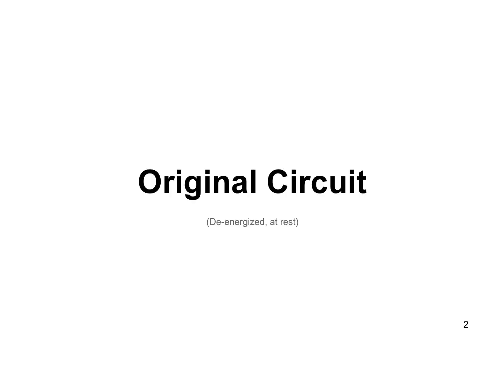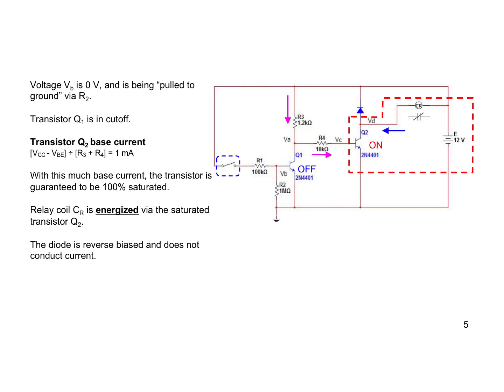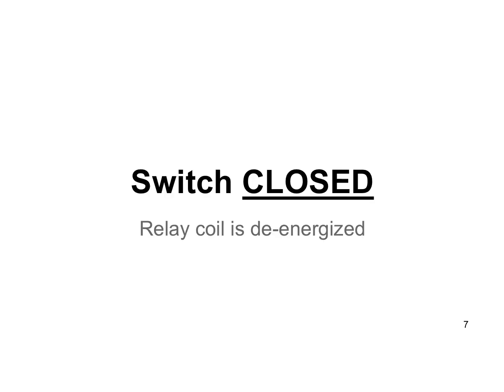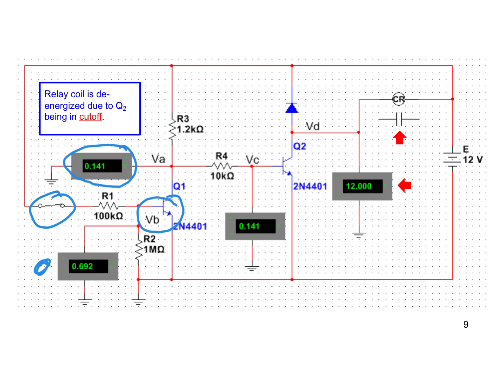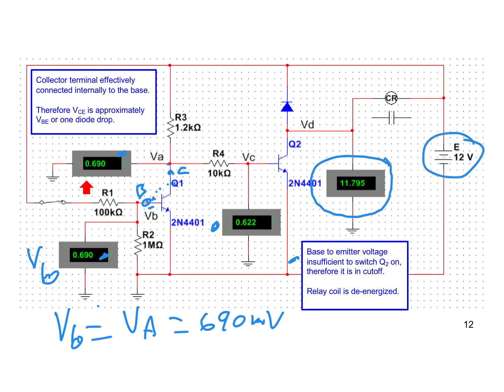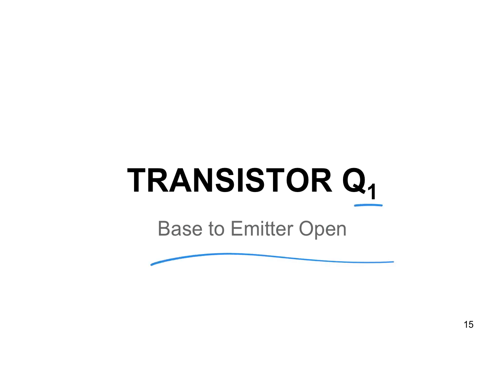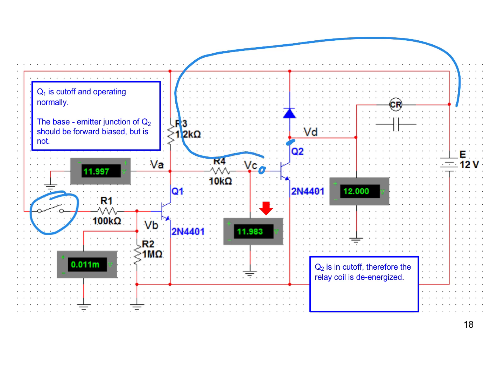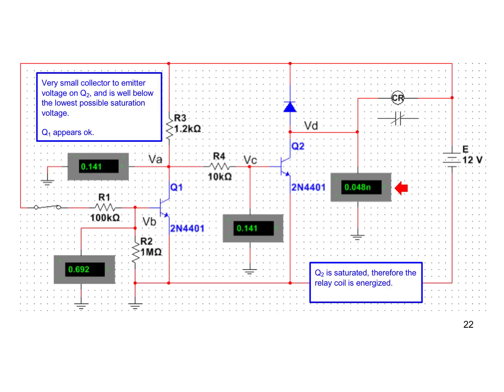BJT - Relay Coil Switching Circuit